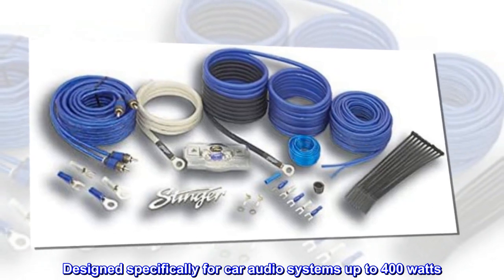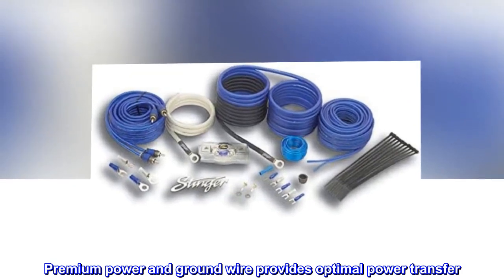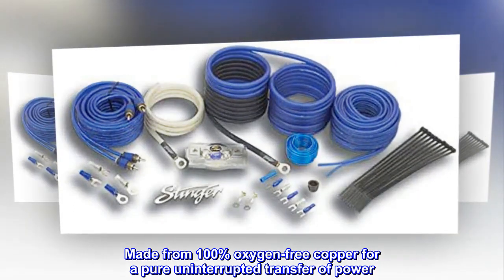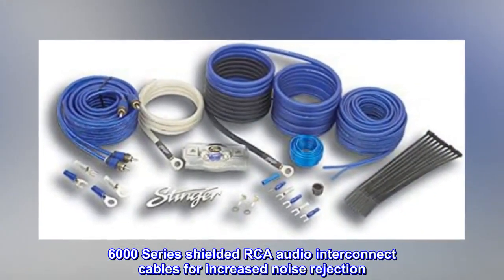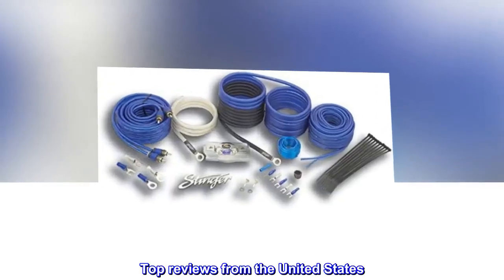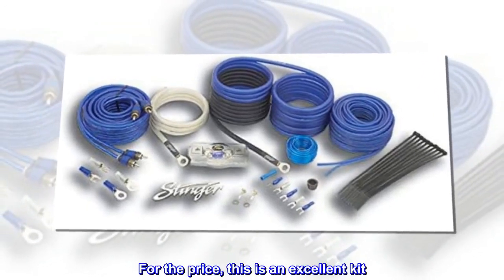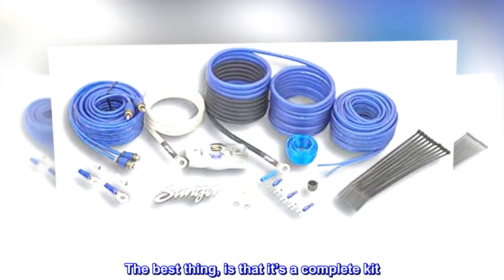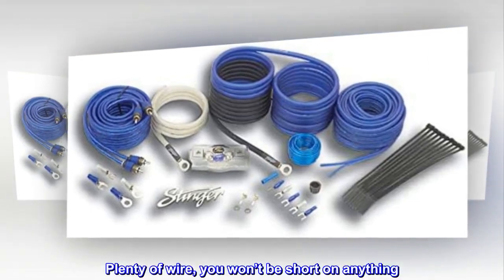Stinger SK6681 8-Gauge 6000-Series Complete Amplifier Installation Kit , Blue - HIP Shop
Stinger SK6681 8-Gauge 6000-Series Complete Amplifier Installation Kit , Blue

8 Gauge 6000 Series Complete Amplifier Wiring Kit
Designed specifically for car audio systems up to 400 watts
Premium power and ground wire provides optimal power transfer
Made from 100% oxygen-free copper for a pure uninterrupted transfer of power
6000 Series shielded RCA audio interconnect cables for increased noise rejection

I installed this wiring kit on my Tacoma. For the price, this is an excellent kit. I’ve used Stinger before and never had any issues. The best thing, is that it’s a complete kit. Plenty of wire, you won’t be short on anything